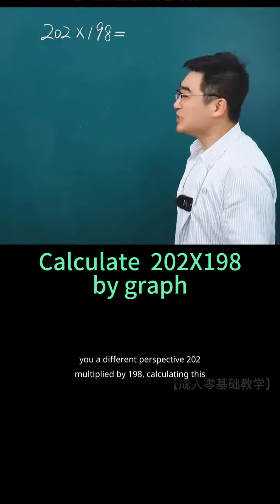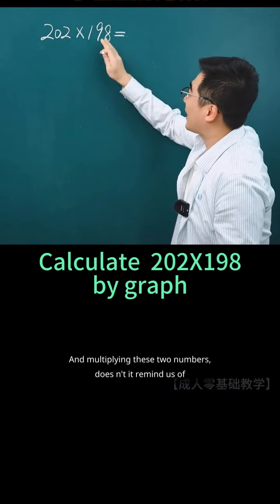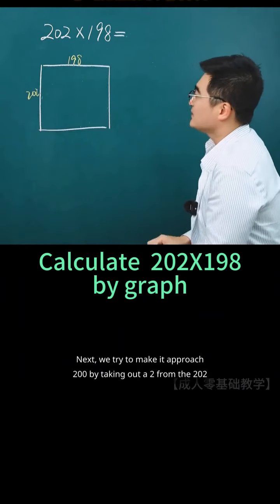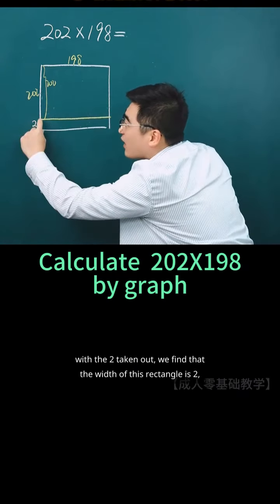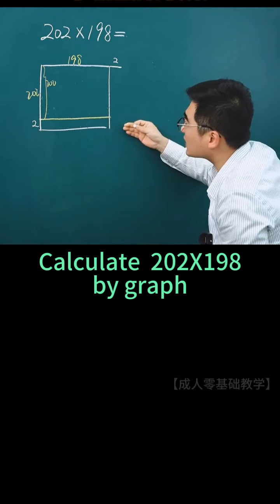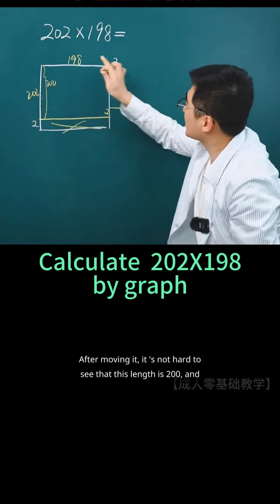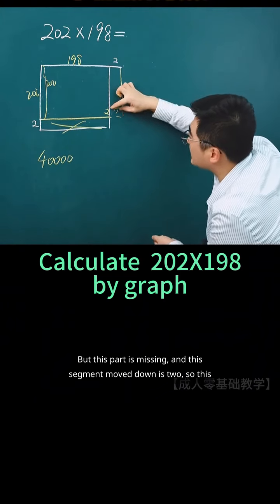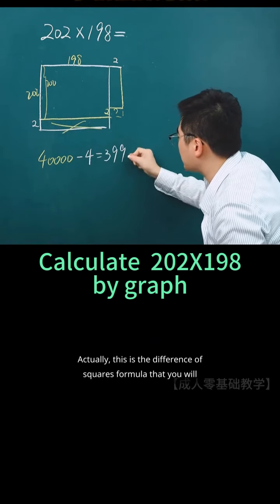Calculate 202X198by graph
Calculate  202X198
by graph